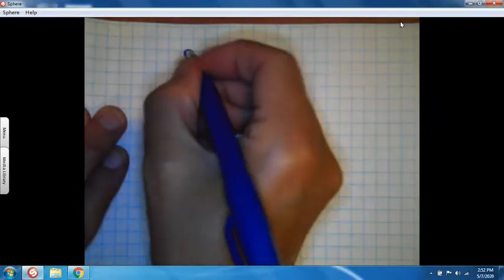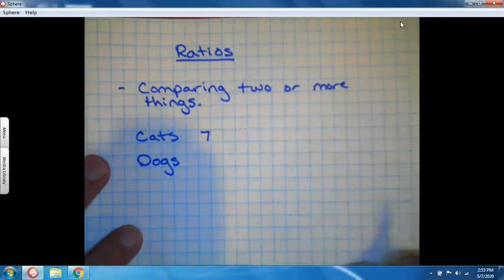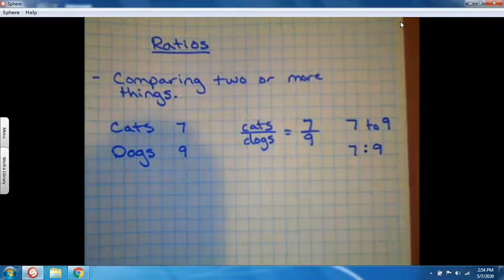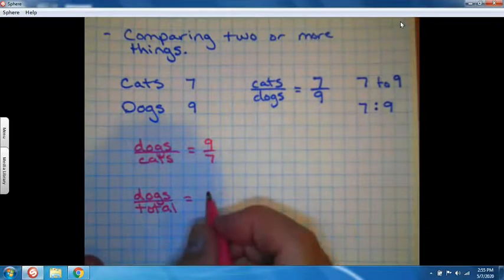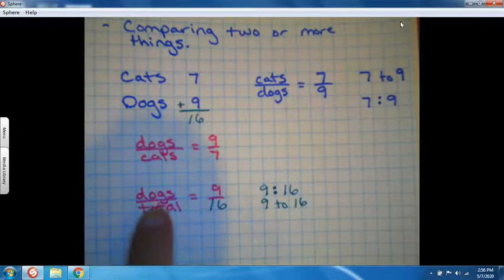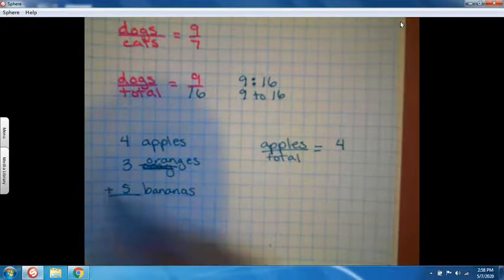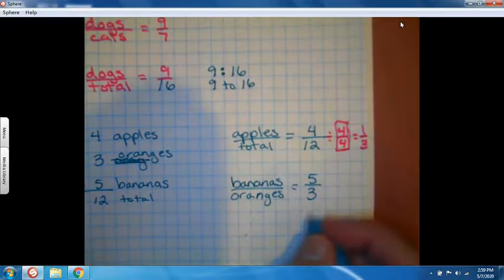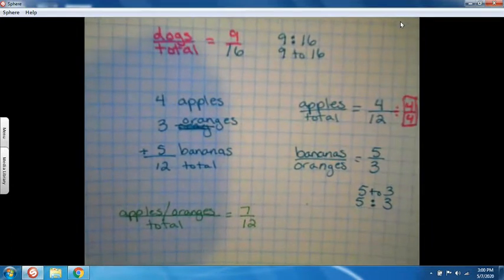5 1 Ratios RM p 36